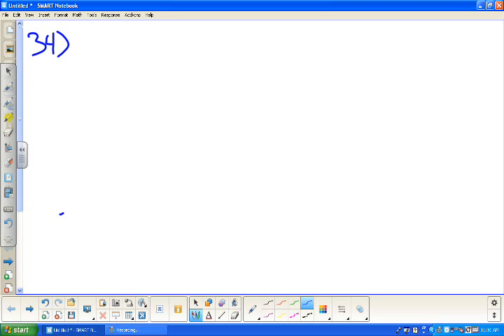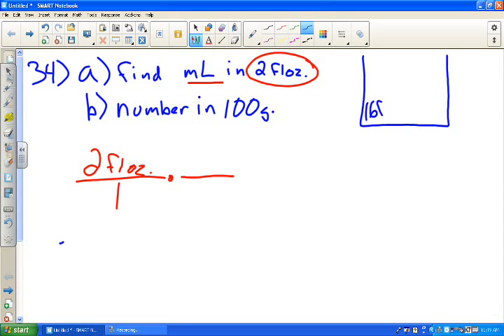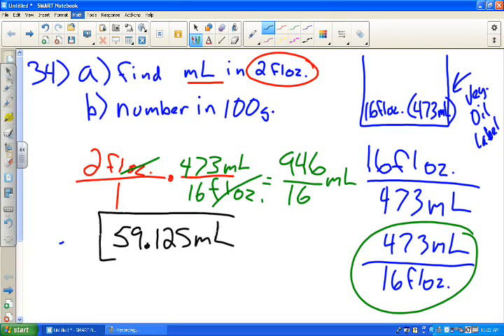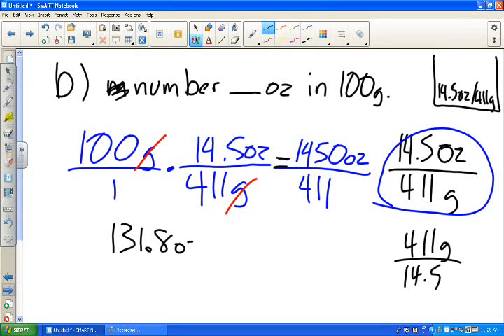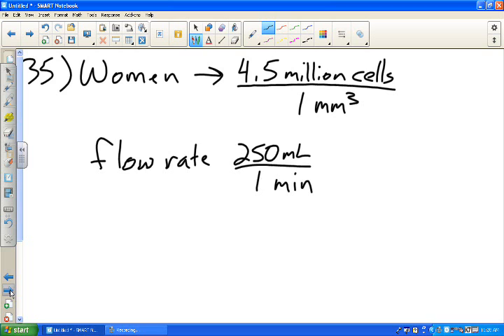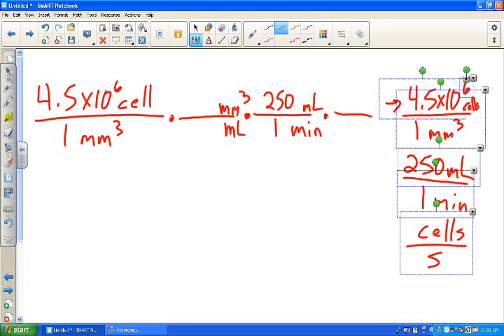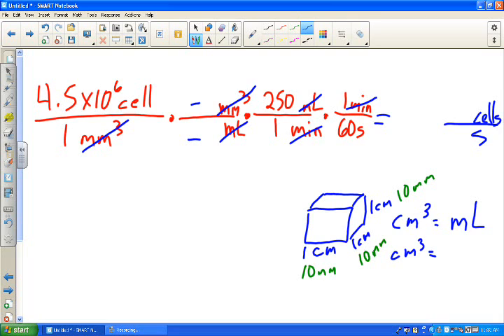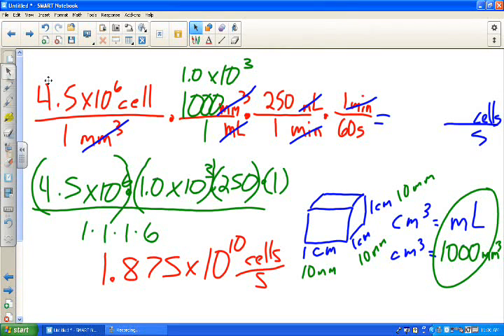Physics - Unit Conversions 1.5 # 34 and 35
Tom Adams will teach the following physics concepts:

- SI units of length, mass, and time: meter, kilogram, second
- Liter: 1000 cm3; one liter of water has a mass of 1 kg
- Unit analysis may be used to verify answers to problems
- Significant figures – digits known with certainty, plus one

Problem-solving procedure:
1. Read the problem carefully and analyze it.
2. Where appropriate, draw a diagram.
3. Write down the given data and what is to be found. (Make unit conversions if necessary.)
4. Determine which principle(s) are applicable.
5. Perform calculations with given data.
6. Consider if the results are reasonable.

Here are a couple of example problems of unit conversion from section 1.5 # 34 and #35.